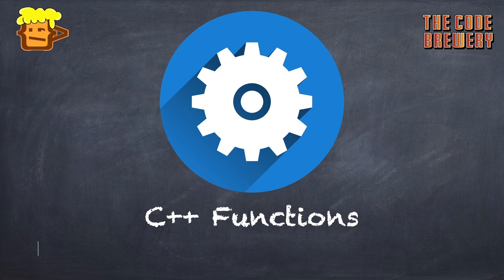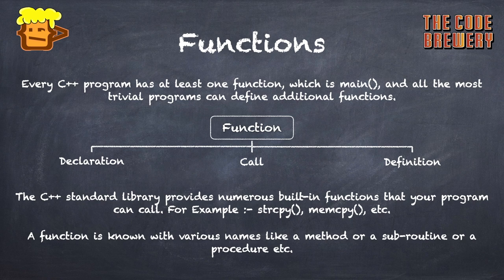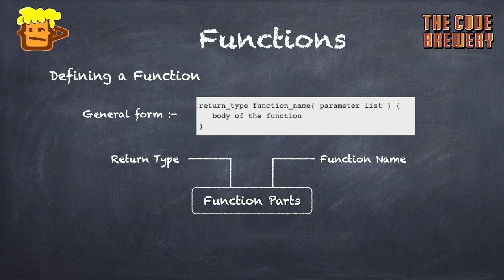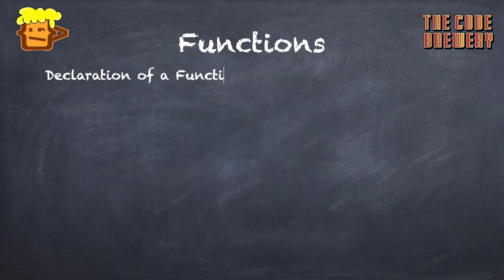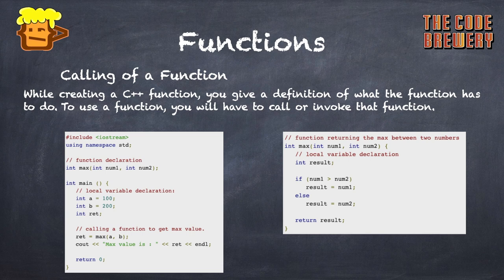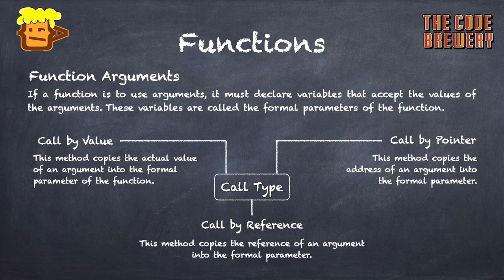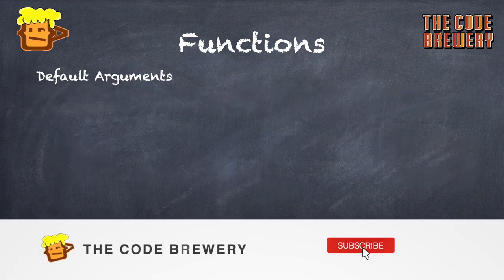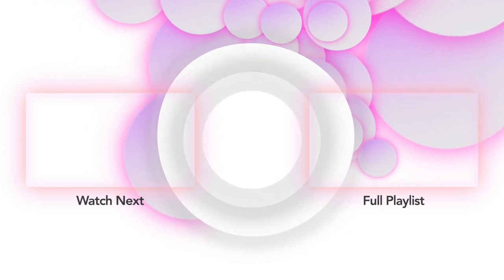Beginners C++ Basic Tutorial | Topic: Functions | Lecture - 12 | The Code Brewery